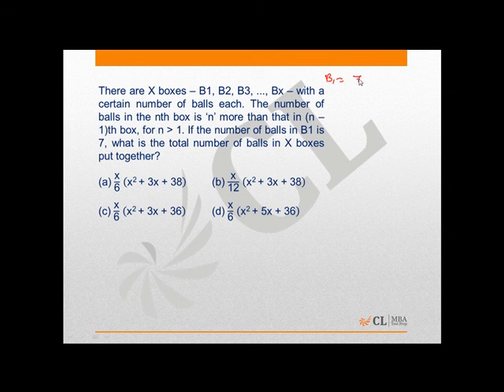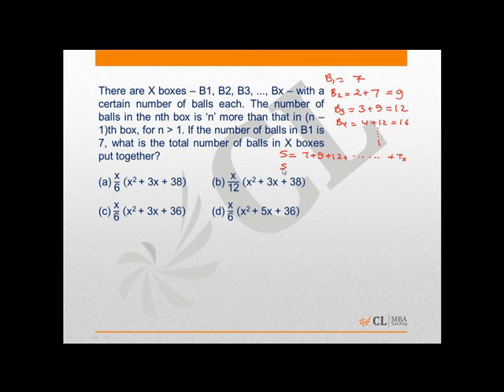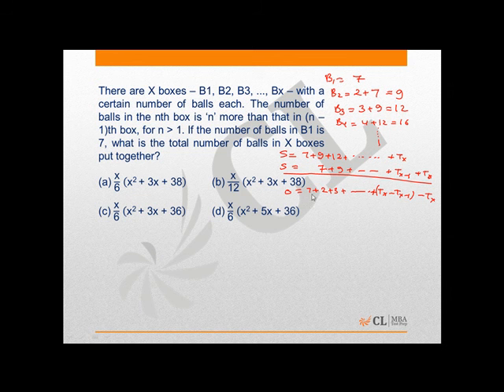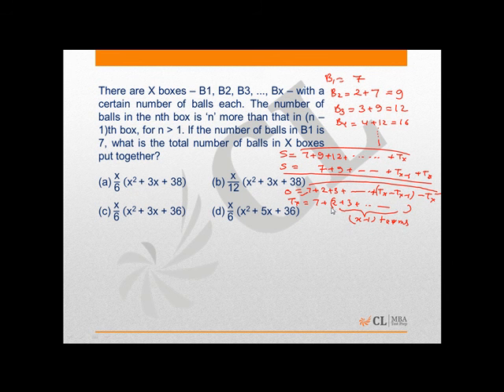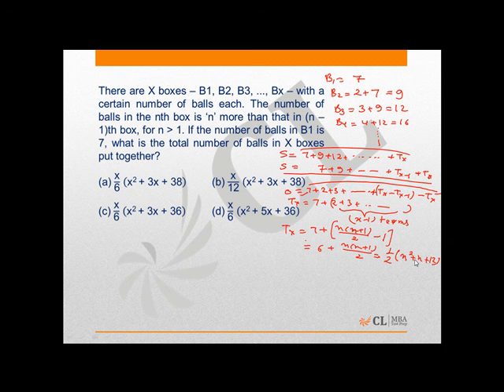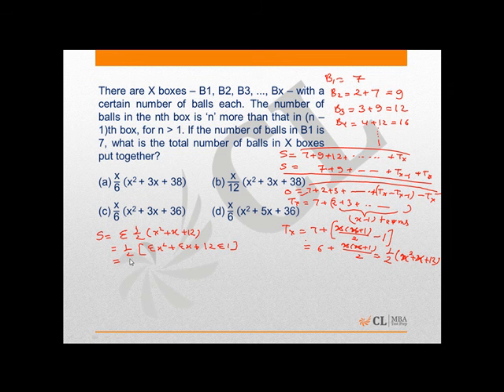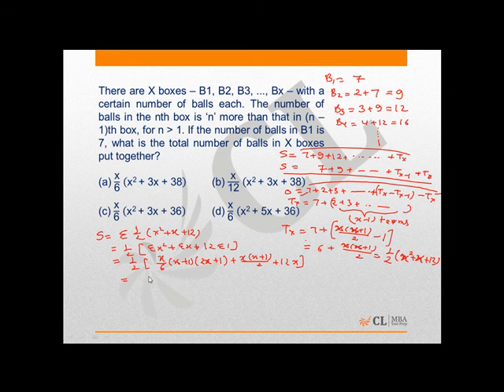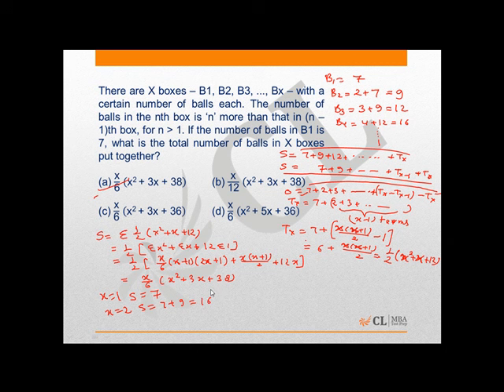Mock CAT 2014 – 02 Analysis Q 13